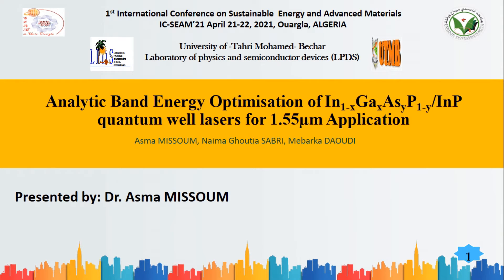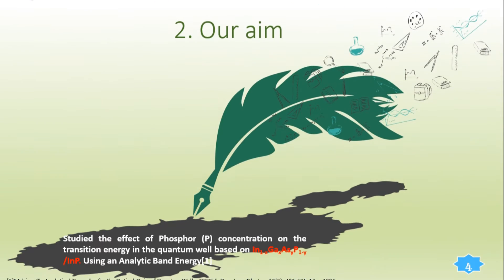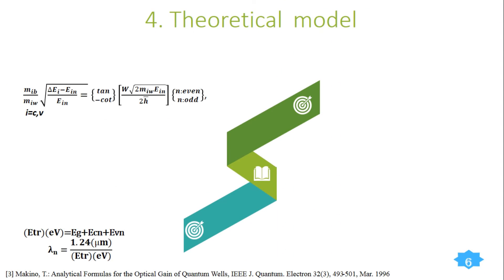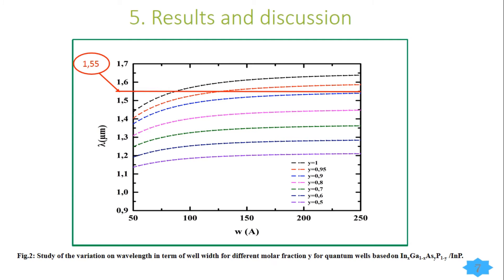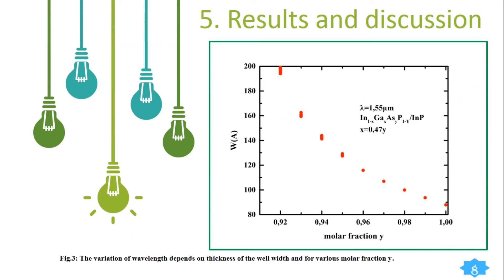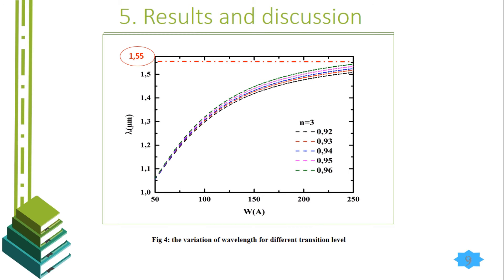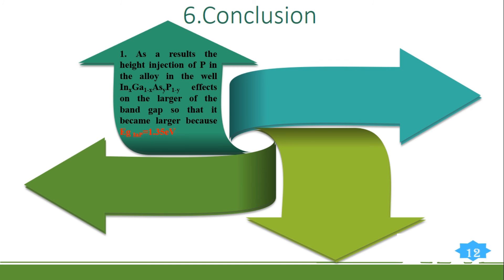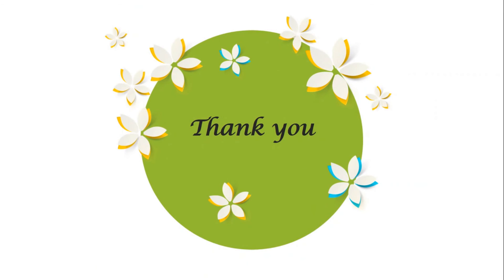Asma MISSOUM, IC-SEAM'21 Ouargla, Optical and Laser Materials (Oral)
Analytic Band Energy Optimisation of In1-x Gax Asy P1-y /InP quantum well lasers for 1.55µm Application

Asma MISSOUM 1 , Naima Ghoutia SABRI 2 , Mebarka DAOUDI 3
1, 3 Laboratory of physics and semiconductor devices (LPDS), University of Bechar, P.O.BOX 417, Bechar 08000, Algeria
2 Laboratory of information processing and telecommunication (LTIT), University of Bechar, P.O.BOX 417, Bechar 08000, Algeria

Abstract.
Quantum wells lasers (QW) have been developed extensively since they
exhibit many advantages, such as exceptionally low threshold current densities, high coupling efficiencies into optical fibre…. etc. The employing of InGaAsP QW structures in optoelectronic devices, such as lasers and modulators, are attractive for operation in the important 1.55 µm region. In this work, we have studied the effect of Phosphor (P) concentration on the transition energy in the quantum well based on In 1-x Ga x As y P 1-y /InP. We have used an analytic formula [1] to optimize the transition energy, the number of transition energy, the variation of wavelength and well width.
In all cases, our results have a good agreement with those of the literature [1,2].

References
1. Makino, T.: Analytical Formulas for the Optical Gain of Quantum Wells, IEEE J. Quantum. Electron 32(3), 493-501, Mar. 1996.
2. Melouk, K. Dellakrachai, M.: Characterization of InGaAsP/InP Quantum Well Lasers, World Academy of Science, Engineering and Technology International Journal of Physical and Mathematical Sciences 9(10), 618-622, 2015.